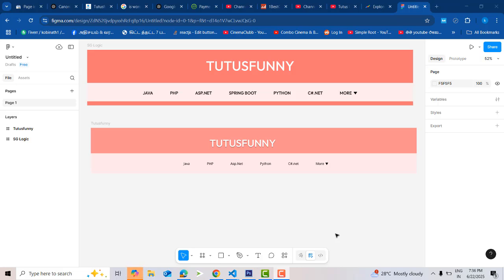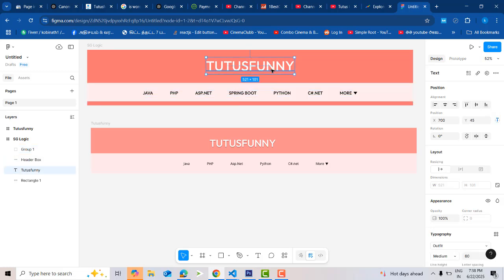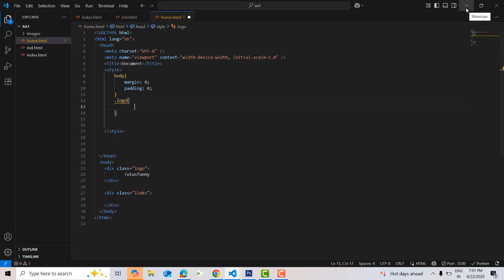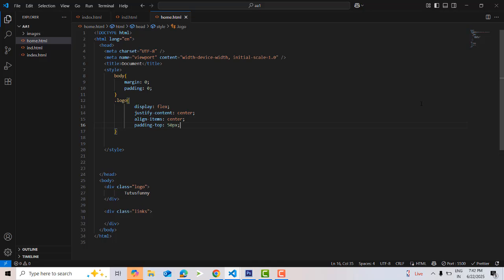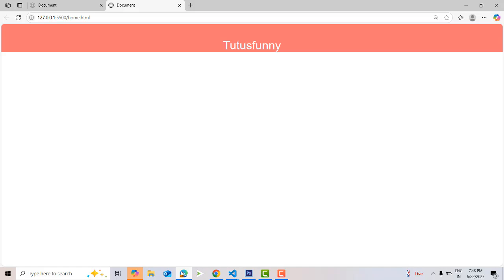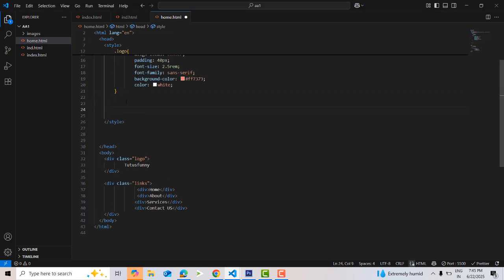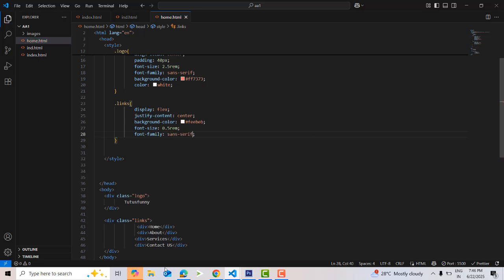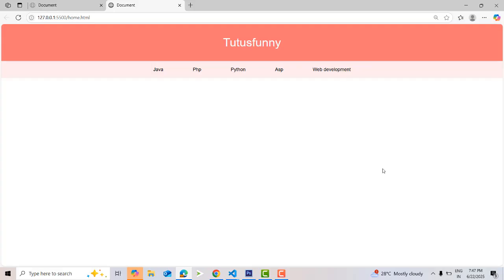Create an Awesome Header with HTML & Flexbox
Are you looking to create stunning dynamic headers to your site? In this HTML and CSS tutorial, you'll discover steps-by-step instructions on how to design an impressive header section with CSS Flexbox--one among the more efficient design tools used in contemporary web design.

If you're just beginning or are looking to improve your knowledge This video will provide you with useful tips and practical instances to assist you in mastering Flexbox fast.

You'll be taught:

How can you format your HTML to make it an effective header

How do you style it with CSS Flexbox

How to make your headers fully mobile

Flexbox alignment, spacing and other tricks

The HTML CSS Tutorial is suitable for beginners and ideal to learn front-end design or simply want to hone your layout capabilities.